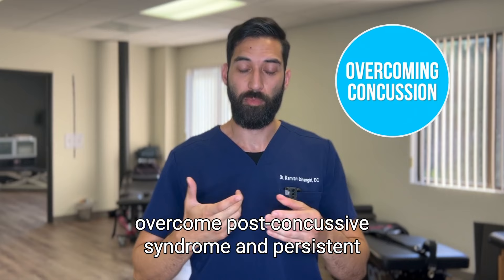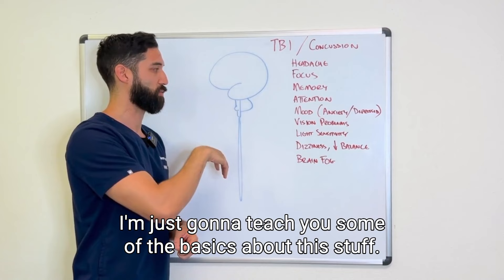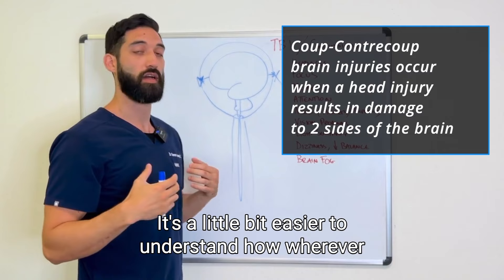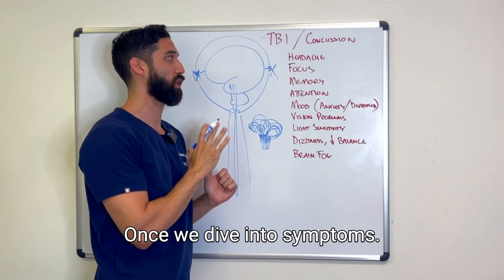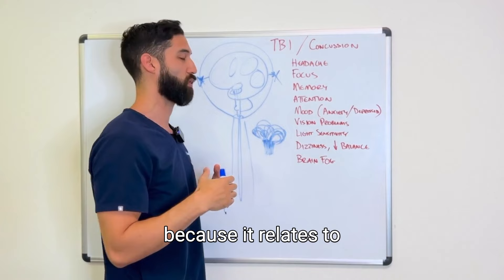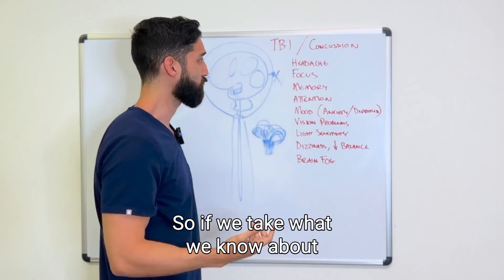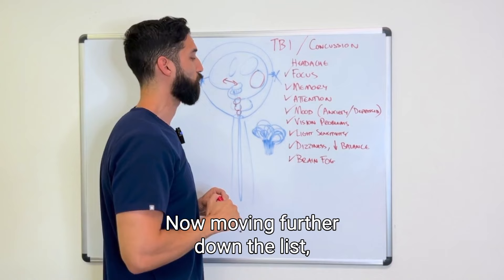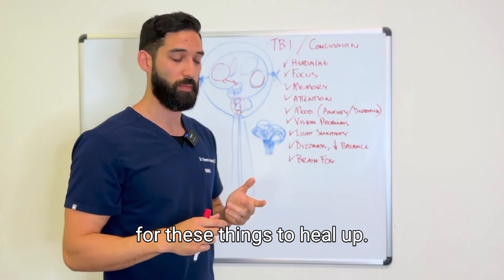Unlocking the secrets to conquering concussion & PCS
🧠 Welcome to San Diego Chiropractic Neurology, where expertise meets innovation! Join Dr. Kamran Jahangiri, a seasoned practitioner specializing in chiropractic neurology, vestibular therapy, vision therapy, and more, as we dive deep into the world of concussions and post-concussion syndrome.

🔍 In this illuminating video, Dr. Jahangiri unveils the intricacies of concussions, shedding light on how these injuries impact the brain. Explore the essential components of comprehensive testing at San Diego Chiropractic Neurology, providing a thorough understanding of the individual's condition beyond conventional assessments.

💡 Discover the power of a personalized brain rehabilitation program tailored to your unique needs. Learn why custom-tailored plans should be the standard for successful concussion recovery, fostering neuroplasticity and maximizing healing potential.

👁️‍🗨️ San Diego Chiropractic Neurology, under the expert guidance of Dr. Kamran Jahangiri, is at the forefront of integrating vision therapy, chiropractic neurology, and vestibular therapy into the recovery journey. Find out how these modalities work synergistically to optimize your rehabilitation and enhance overall brain health.

🧬 Explore brain facts, from acquired brain injury to general brain health. Gain valuable insights into concussion recovery, symptoms, and treatment. Dr. Kamran Jahangiri provides expert tips for overcoming post-concussion syndrome and traumatic brain injury recovery.

Whether you've personally faced a concussion or simply want to deepen your knowledge of neurological rehabilitation, this video is your gateway to expert insights and practical tips. Your journey to optimal brain health starts here! 🌐💙